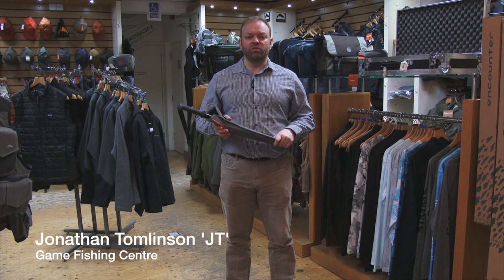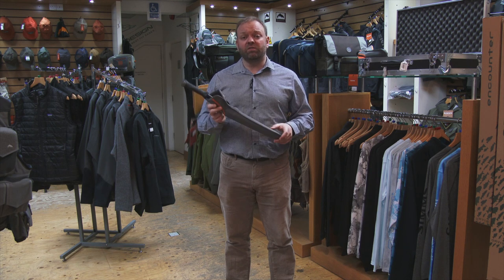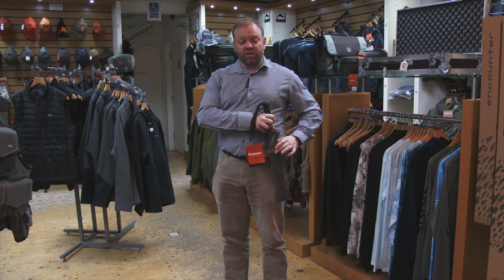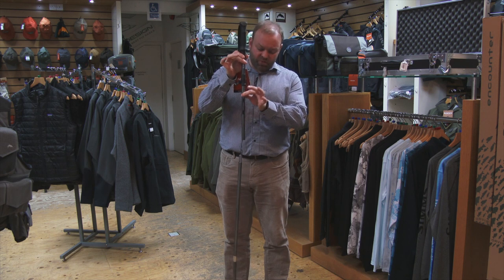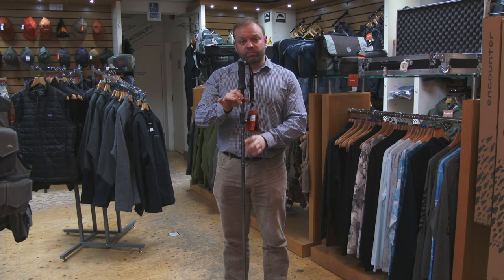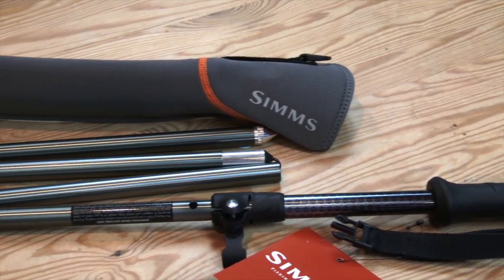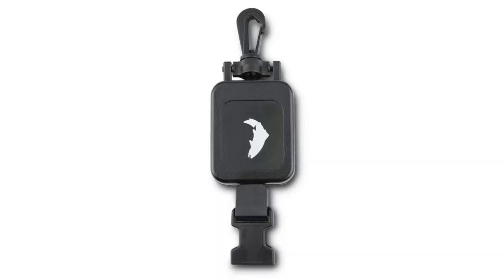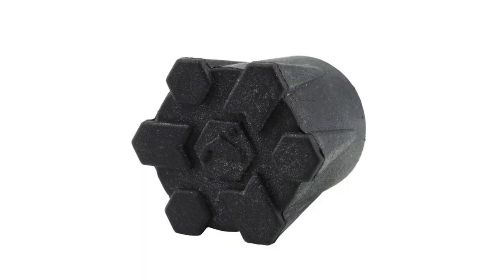Tackle On Test - Simms Wading Staff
We asked our tackle guru, Jonathan 'JT' Tomlinson, to look at an essential pieces of wading kit - the Simms Adjustable Wading Staff!